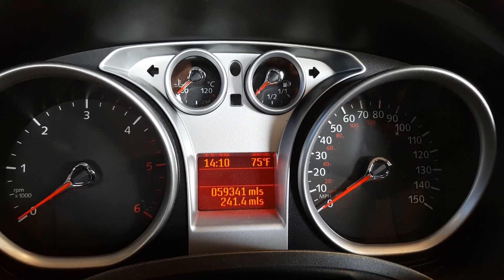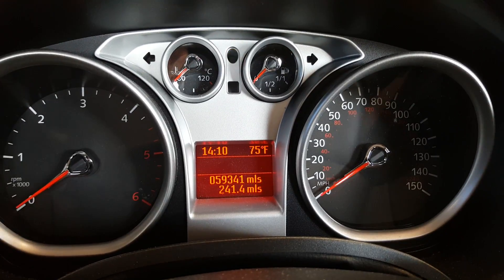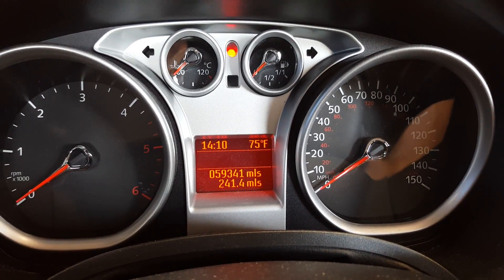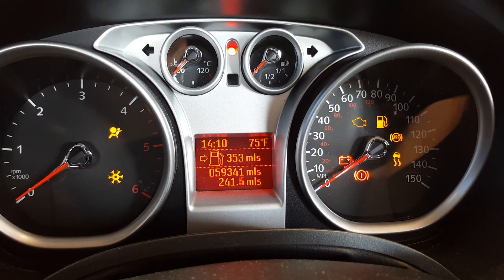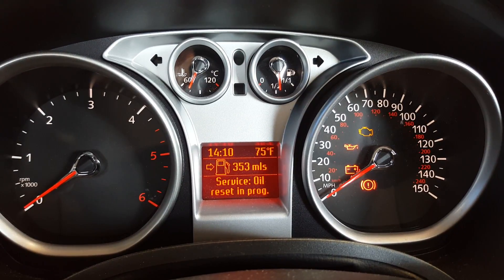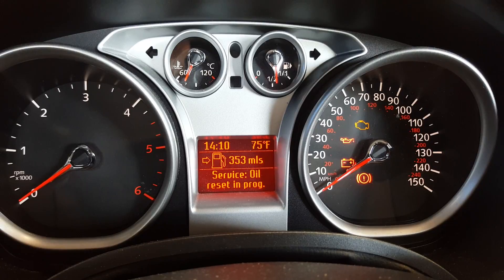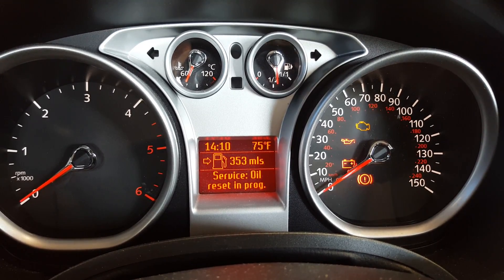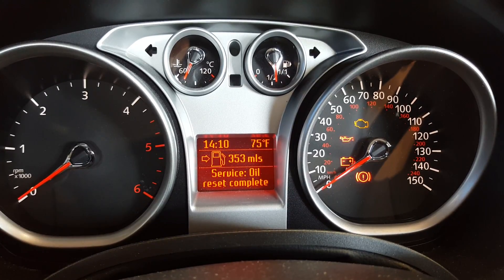Ford focus diesel oil light reset (service light reset) 2007 onwards